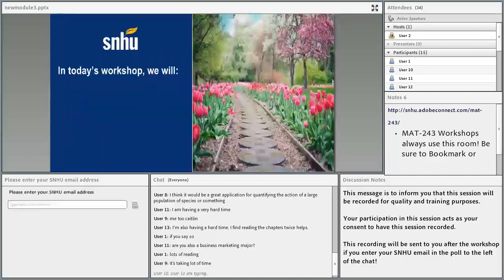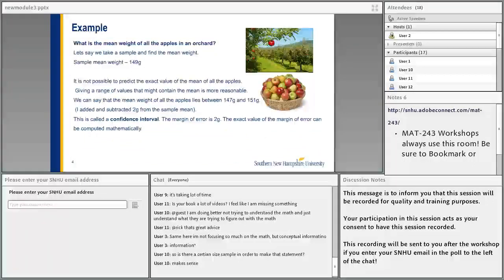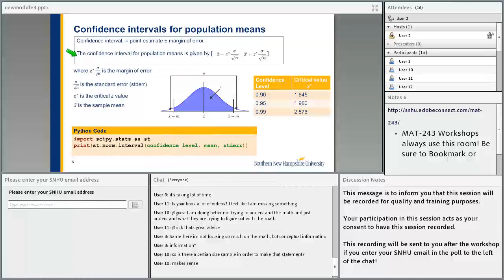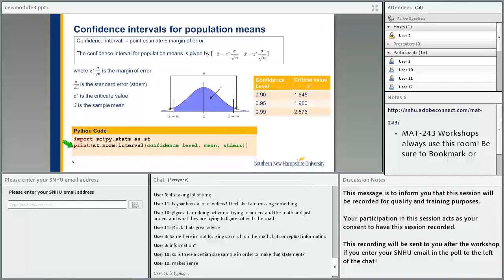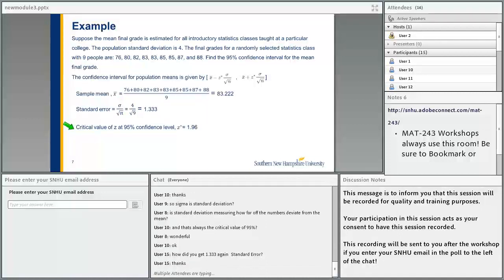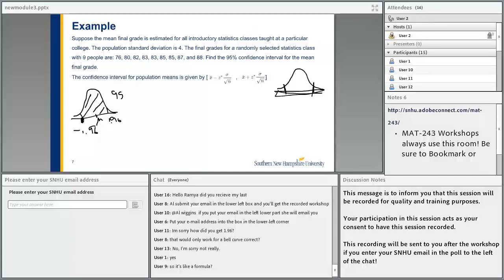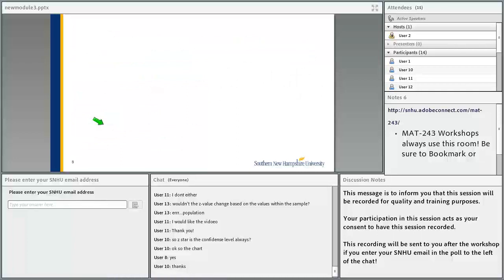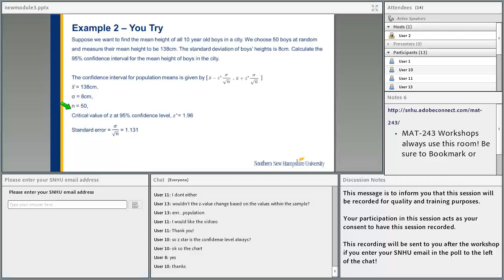MAT-243 Module 3